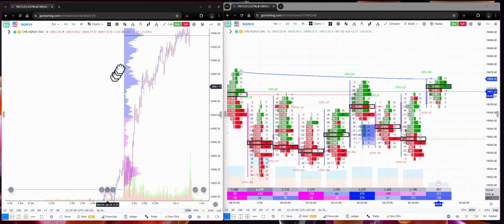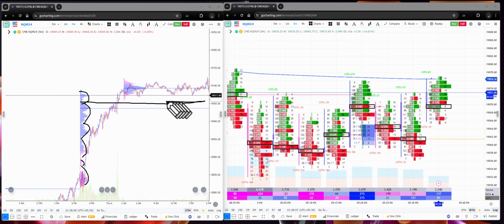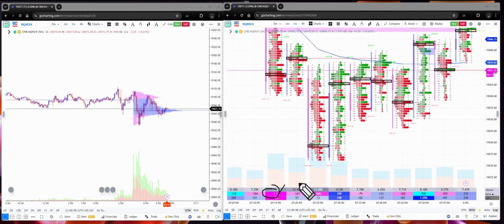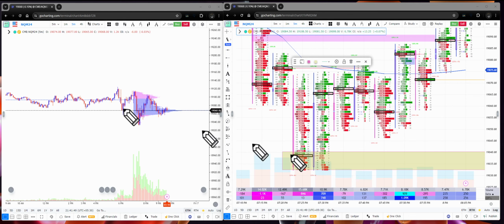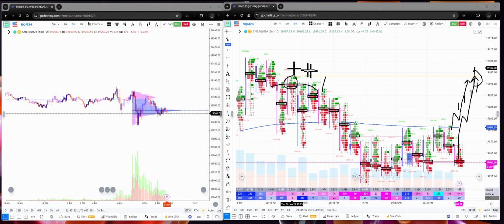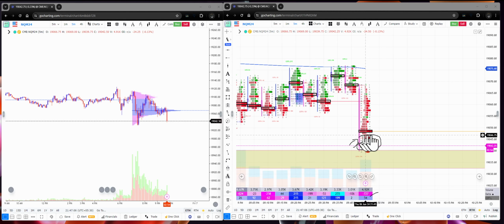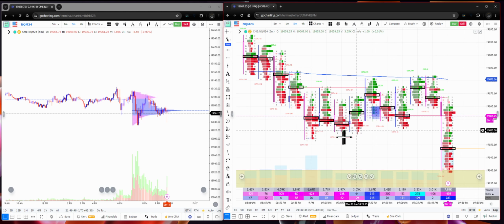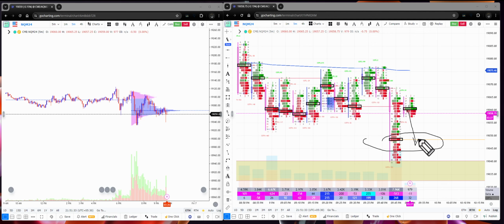Scalping Strategy Using Orderflow & Volume Profile - Part 2 | Gocharting.com